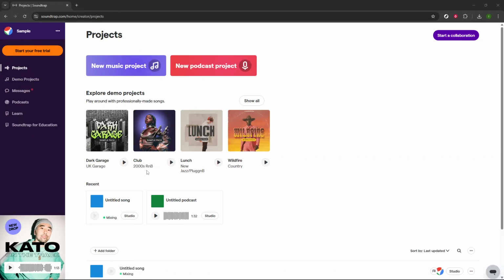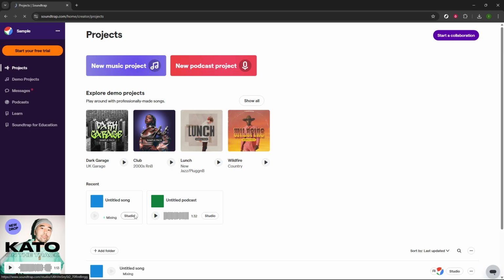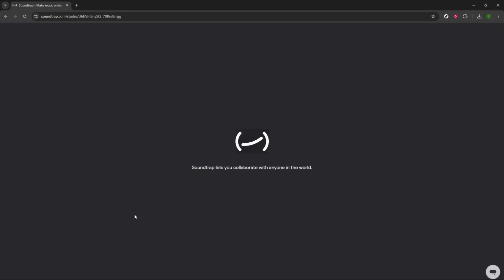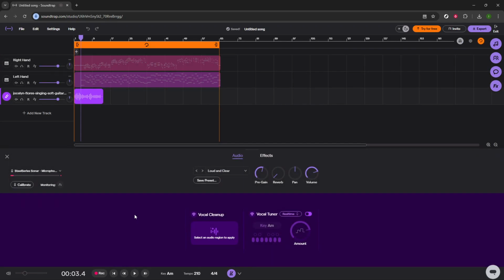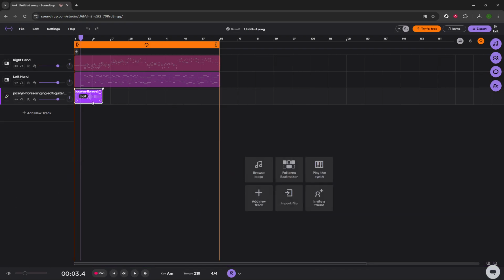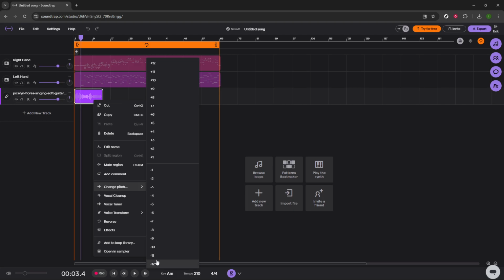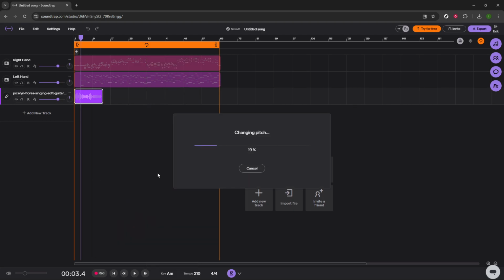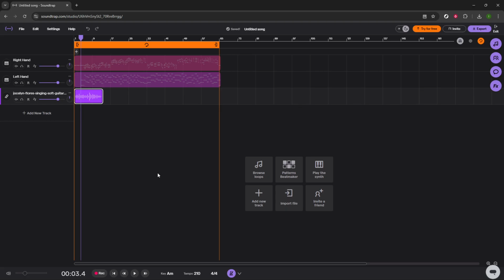How To Make Voice Deeper In Soundtrap (Full Guide)